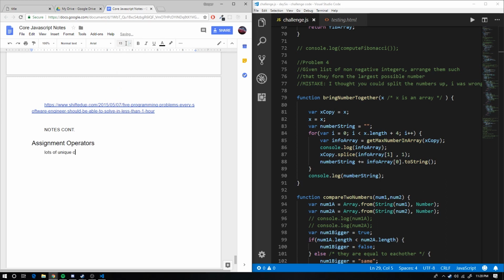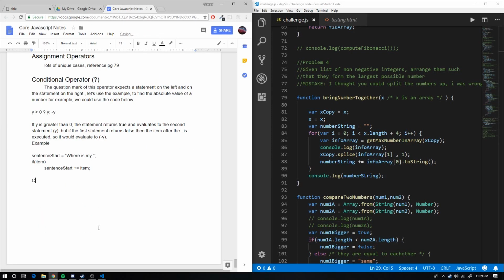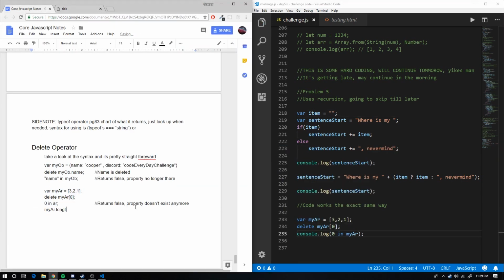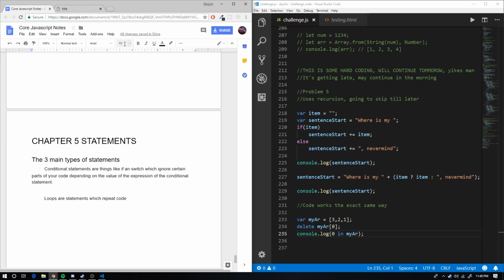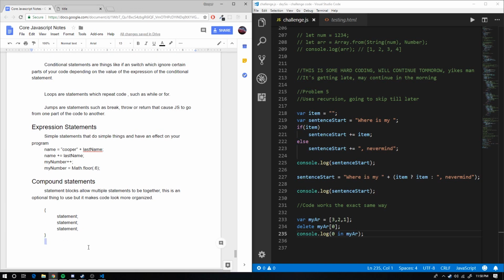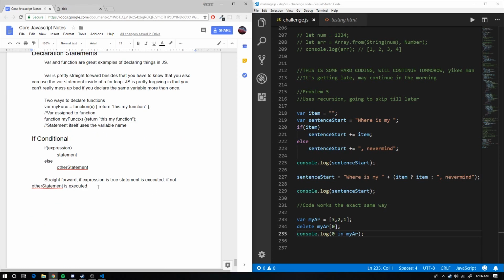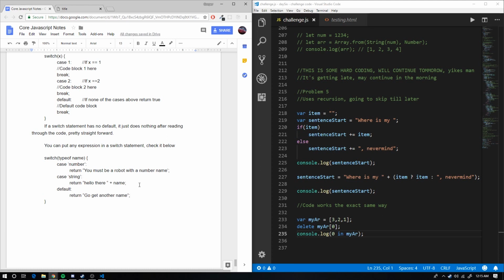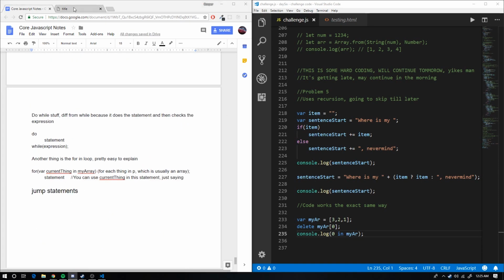Amateur to Pro Dev. Challenge | Day Seven | Continuing notes on JavaScript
Decided to go back and take some new notes after yesterdays coding session, I ended up finishing the max value from integers in an array problem and the code is in my discord, the solution works but only allows 2 digit numbers, I will go back and improve my code as practice in later videos. I did work on statements after I finished up some notes on some unique operators.